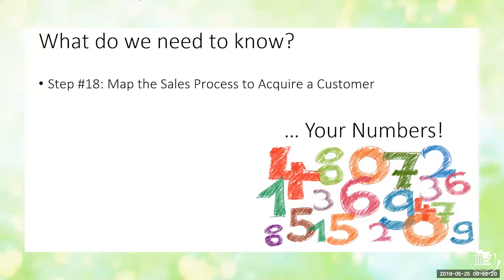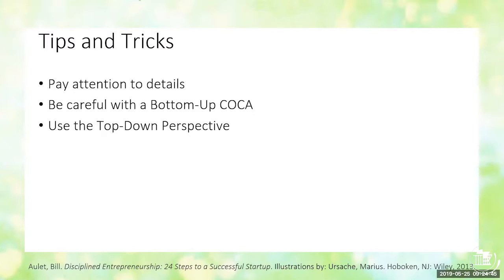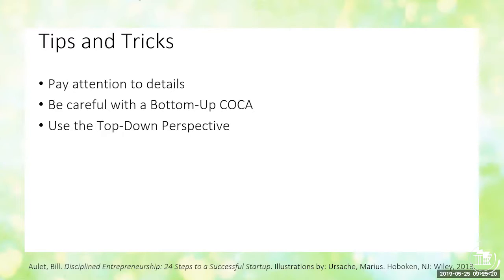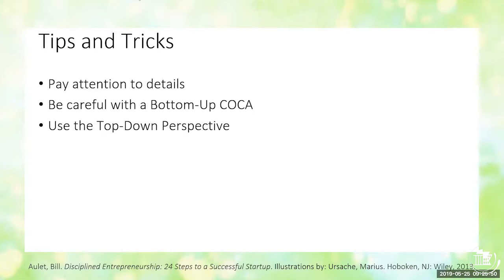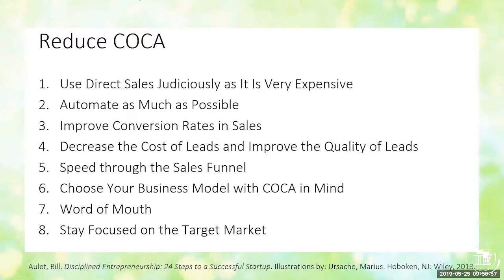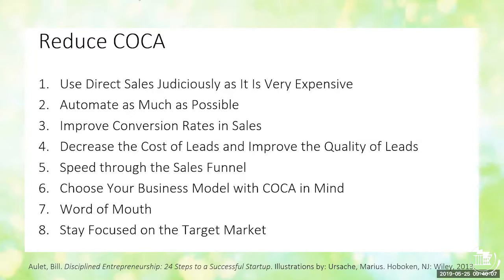COCA: Cost of Customer Acquisition - Step #19 Disciplined Entrepreneurship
Step #19: Cost of Customer Acquisition (COCA)

Chelsea Sposit - 24Hours24Steps - MIT Bootcamps